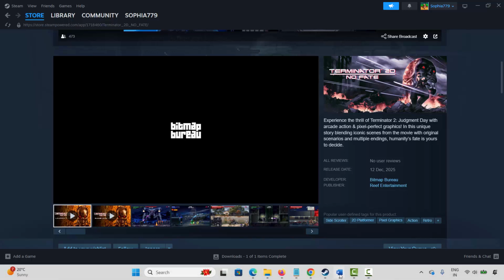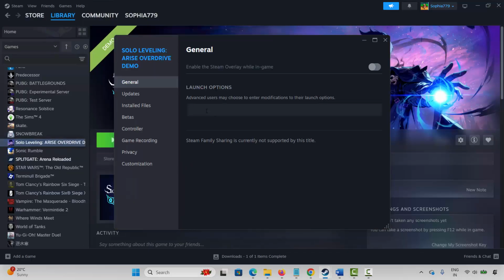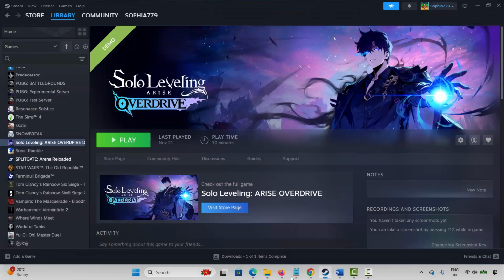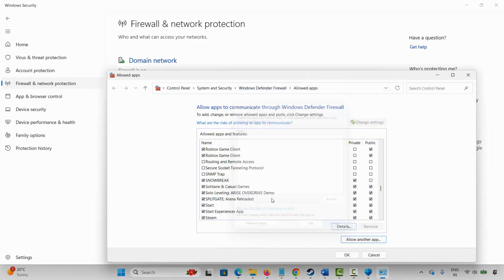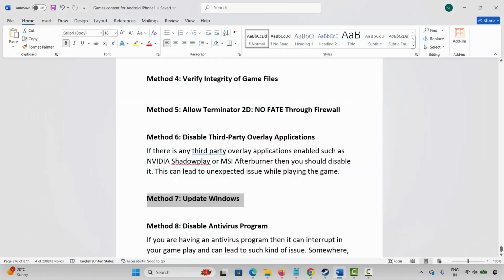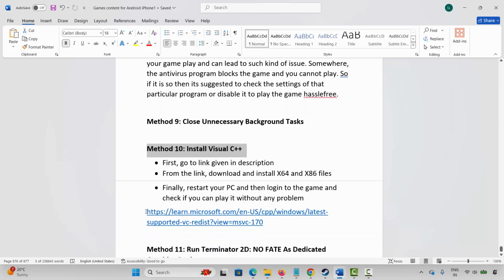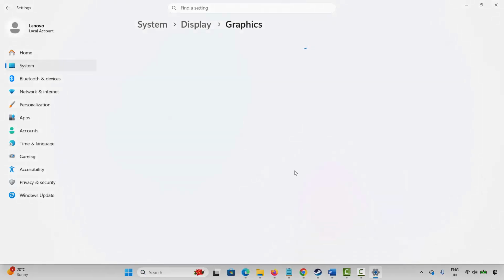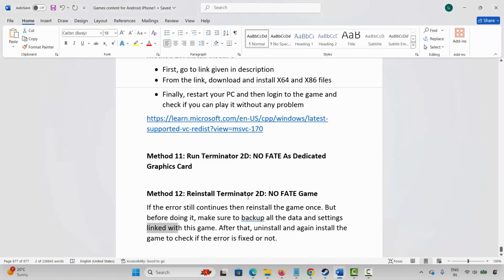Fix Terminator 2D: NO FATE Not Launching, Crashing, Black Screen, Not Loading, Lagging on PC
Here in this video guide, know to Fix Terminator 2D: NO FATE Not Launching, Crashing, Black Screen, Not Loading, Lagging on PC.
Fix Terminator 2D: NO FATE not opening on PC,
FIXED Terminator 2D: NO FATE Won't Launch on PC,
fix Terminator 2D: NO FATE unable to launch on PC
How to Fix Terminator 2D: NO FATE freezing,
Terminator 2D: NO FATE not loading on PC 2025,
How To Fix Terminator 2D: NO FATE Stuck On Black Screen on PC (2025),
How to fix crashing at startup error in Terminator 2D: NO FATE,
Crashing error in Terminator 2D: NO FATE How to fix,